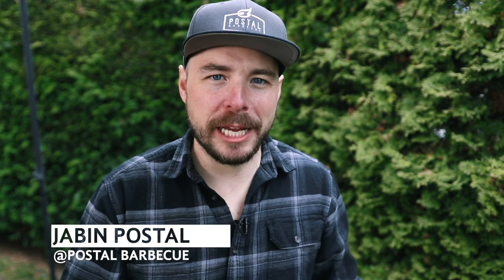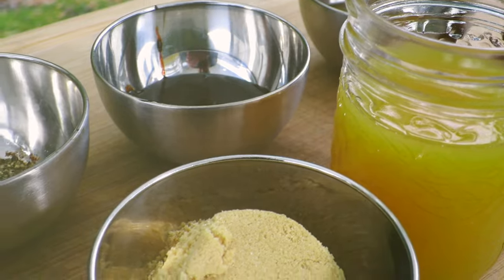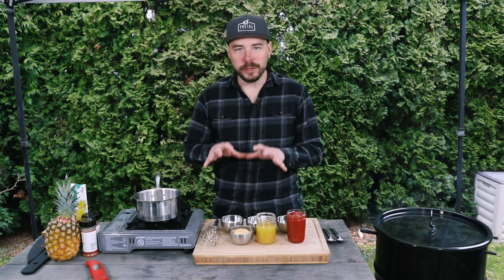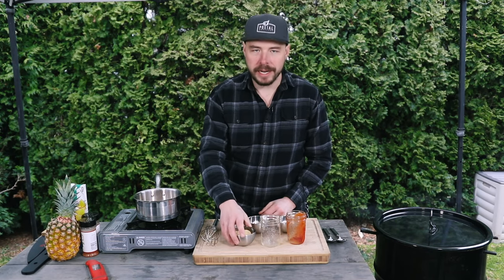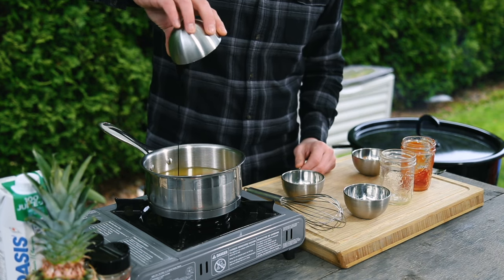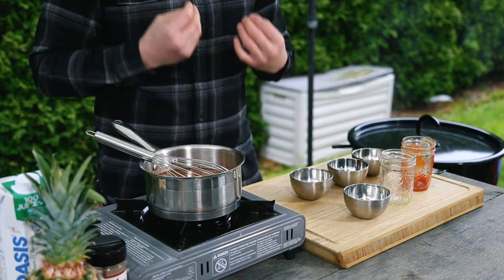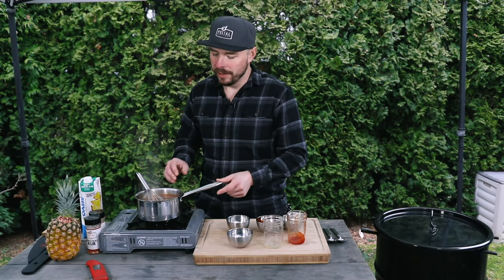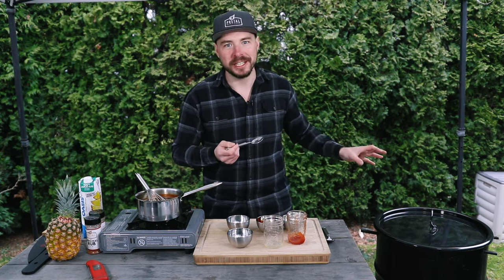How To Make BBQ Sauce - Easy Homemade Pineapple Barbecue Sauce Recipe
How To Make BBQ Sauce - EASY HOMEMADE Pineapple Barbecue Sauce Recipe ** SEE OUR BBQ ACCESSORY GUIDE

In this Easy Homemade Pineapple Barbecue Sauce Recipe video, we will teach you how to make BBQ Sauce at home in a way that's easy and incredibly delicious!. This perfect homemade Barbecue Sauce Recipe is easy to make and goes really well on pork and chicken!!. Everything you need to know is below.

ITEMS FREQUENTLY USED - (Recipe Below)

HOW TO MAKE BBQ SAUCE

PINEAPPLE BARBECUE SAUCE
- 1 Cup Ketchup
- 1 Cup Pineapple Juice
- 1/2 Cup Brown Sugar
- 1/4 Cup Apple Cider Vinegar
- 2 Tbs Molasses
- 1 tsp Paprika
- 1 tsp Onion Powder
- 1 tsp Garlic Powder
- 1 tsp Black Pepper

STEP #1
There isn't much to making this delicious BBQ Sauce.  Simply add all your ingredients together and bring up to a simmer for a few minutes to thicken up slightly and condense the sugars before removing it from the heat and cooling to room temperature.  If you like your BBQ sauce a little thinner, add a bit more pineapple juice or water to your desired consistency.

That's it..

Canon 6D

About this video:
In this Easy Pineapple BBQ Sauce Recipe video, Jabin from Postal Barbecue will teach you How to BBQ Sauce at home for your next grill night!. This easy homemade BBQ Sauce recipe tastes great and can be made for a variety of meals but it goes really well on pork or chicken. Give this easy homemade BBQ Sauce recipe a try for yourself. Enjoy.